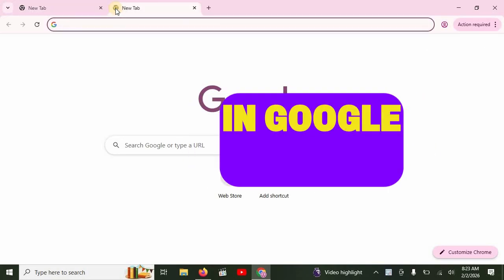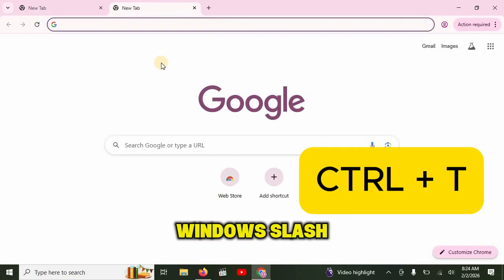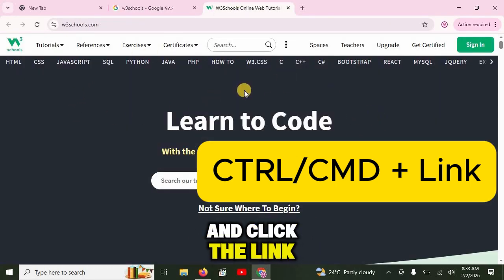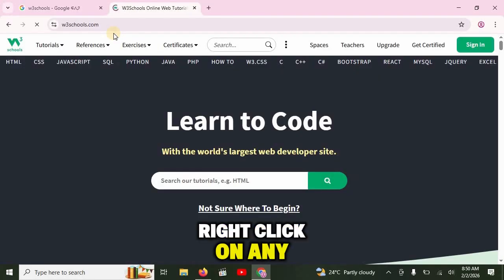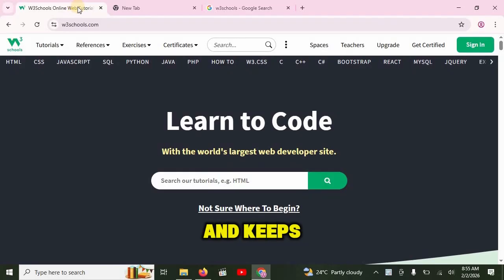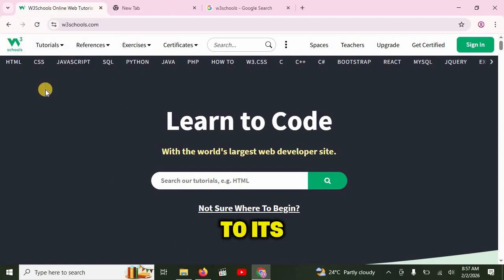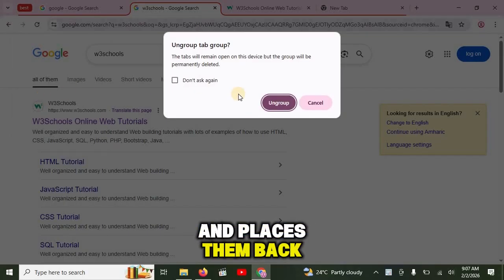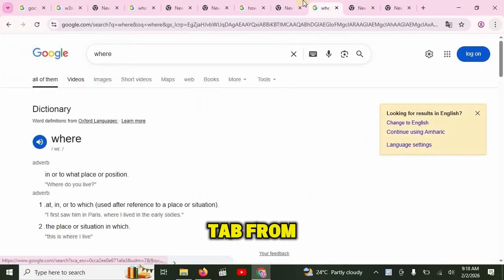How to Manage Chrome Tabs Like a Pro | Boost Productivity & Stay Organized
Managing tabs in Google Chrome is essential if you want a clean, organized, and productive browsing experience. In this video, I’ll show you 10 simple but powerful ways to manage Chrome tabs so you can work faster, stay focused, and avoid tab overload.

You’ll learn how to open, close, move, pin, group, and search tabs efficiently using both mouse actions and keyboard shortcuts. These Chrome tab management tips are perfect for students, office workers, and anyone who uses Google Chrome daily.

If you struggle with having too many tabs open, this video will help you bring order and boost your productivity instantly.

⏱ Chapters / Timestamps

00:00 – Introduction
00:16 – Open a New Tab
00:34 – Open Links in a New Tab or New Window
01:04 – Close a Tab
01:25 – Reopen a Closed Tab
01:46 – Move Tabs to Organize Them
02:03 – Pin Important Tabs
02:20 – Unpin a Tab
02:38 – Group Tabs for Better Organization
03:01 – Ungroup Tabs
03:18 – Use Tab Search to Find Any Tab